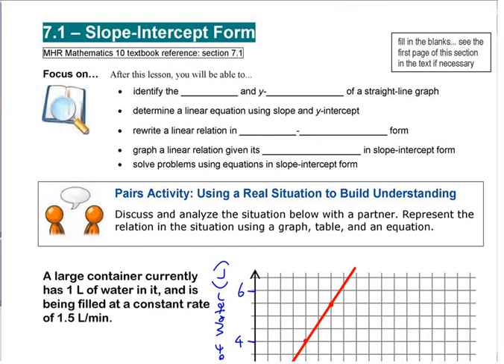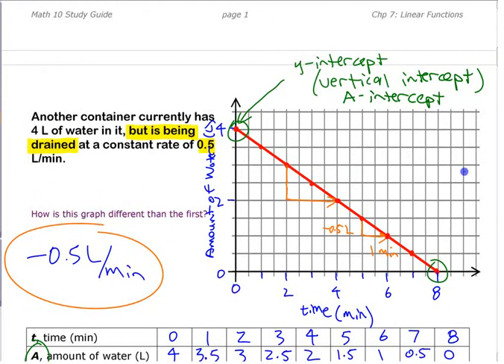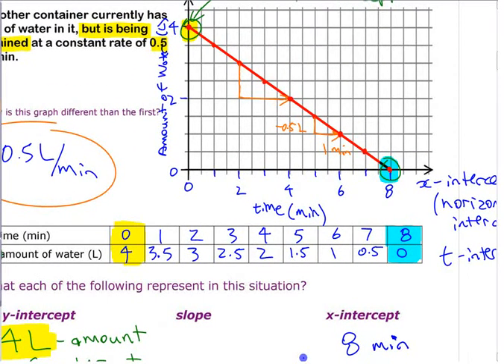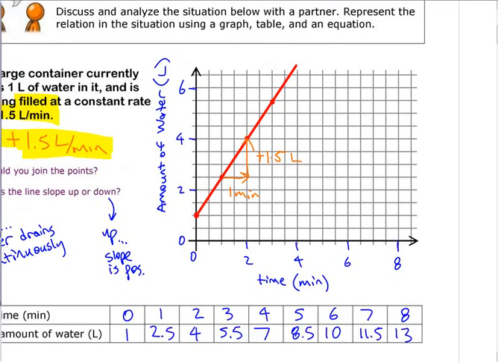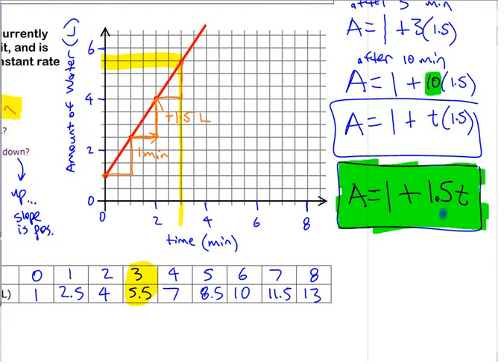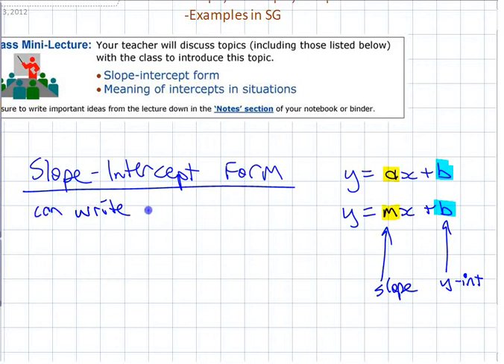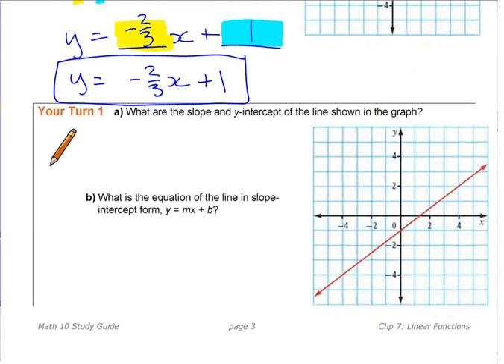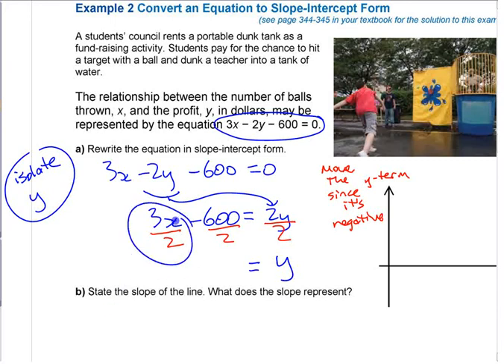Ma10 7.1 (1) Slope-Intercept Form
A lecture in one of Mr. Balzarini's Math 10 classes introducing slope-intercept form for equations of linear functions.  (Part 1 of 2)